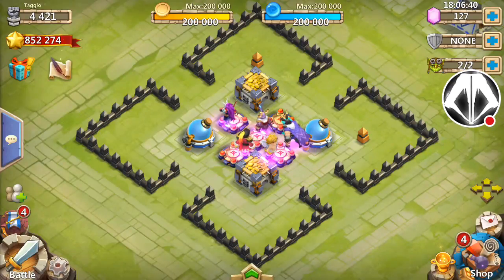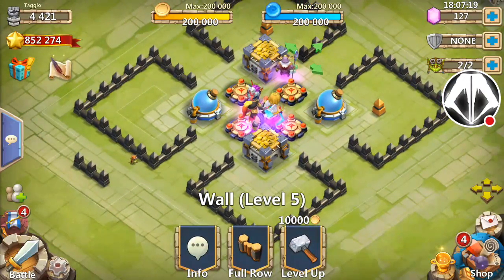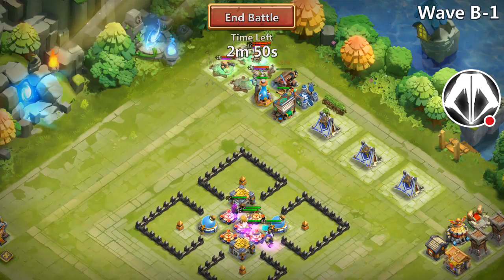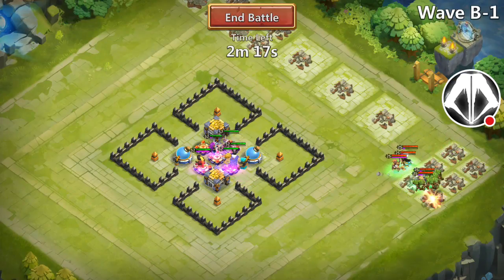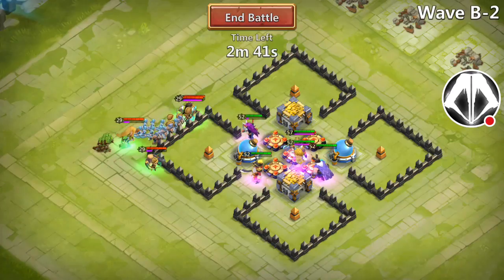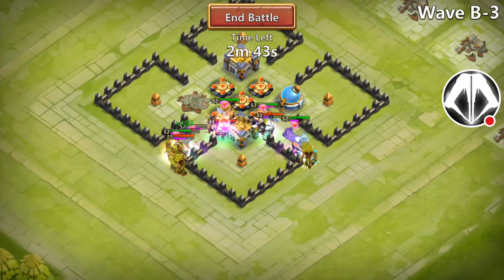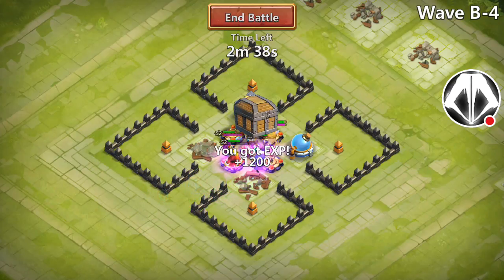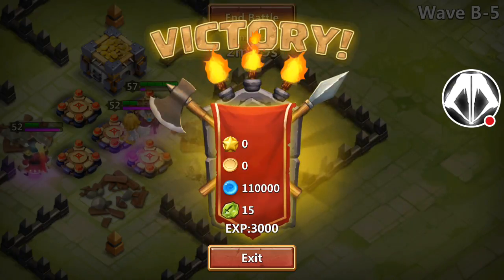Castle Clash: Here Be Monsters B - Town Hall 8 - PeonClover Base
In this Castle Clash strategy video I'll be playing Here Be Monsters Challenge B. I am at Town Hall level 8, and will be using the PeonClover base design. In the many years I've played Castle Clash, I still find this to be the perfect Here Be Monsters B base!